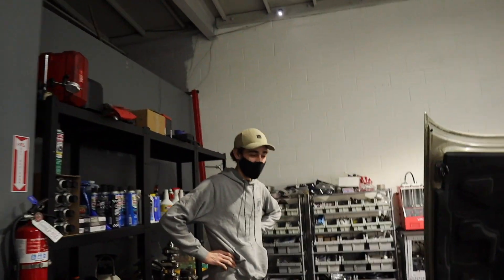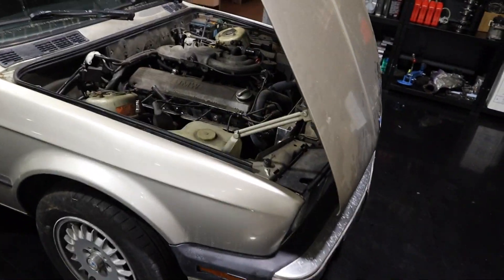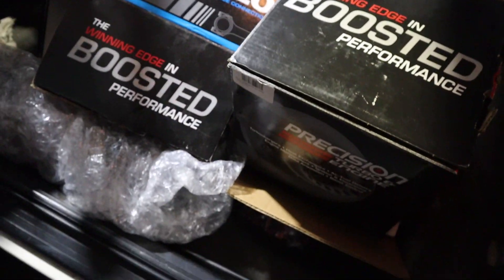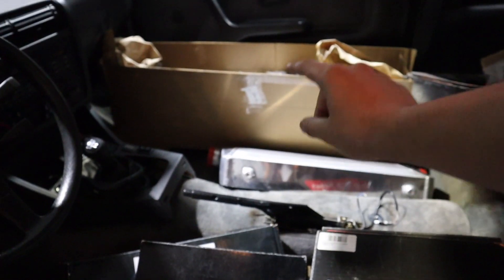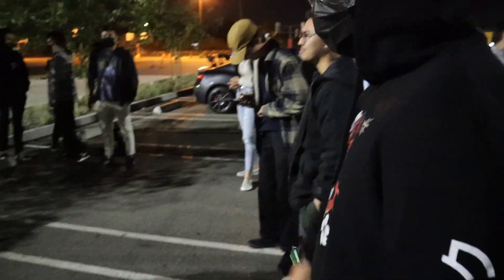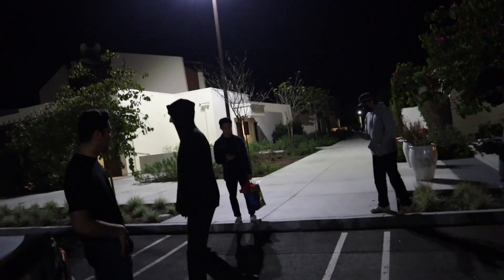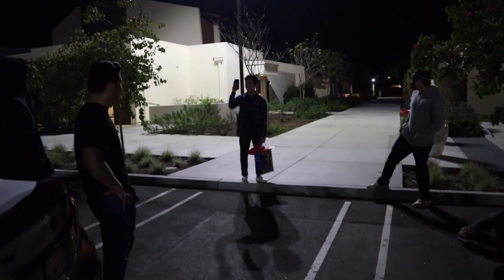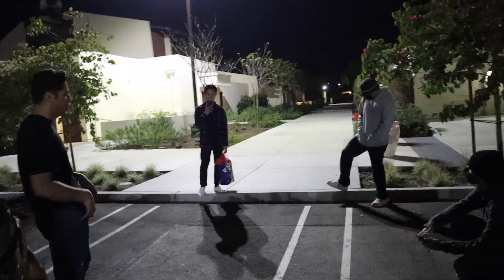FINALLY GETTING THE E30 READY FOR A GIANT SINGLE TURBO (Plus Birthday Cruise)